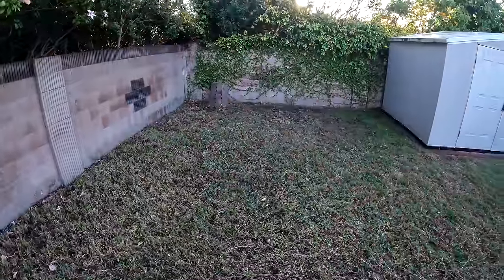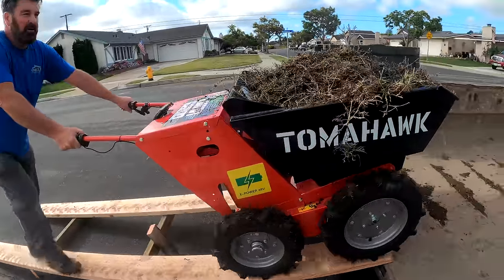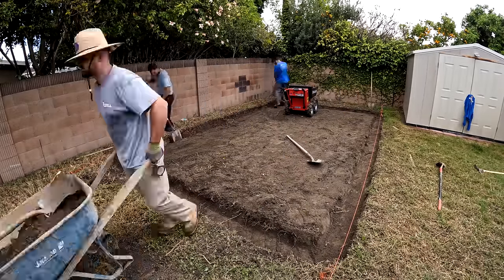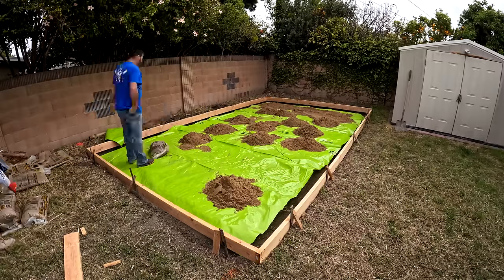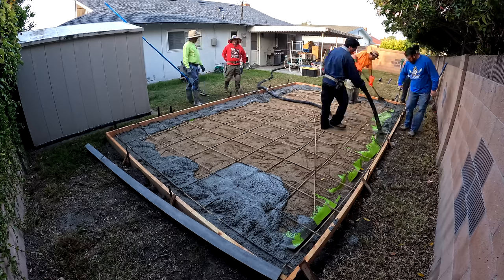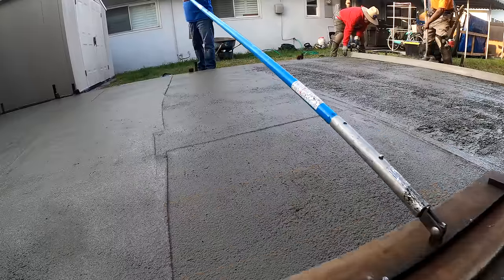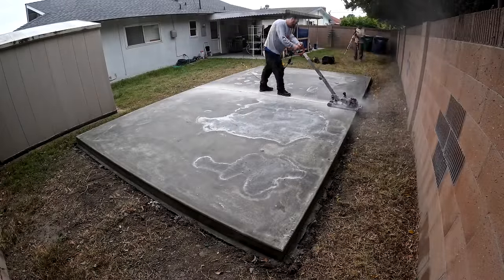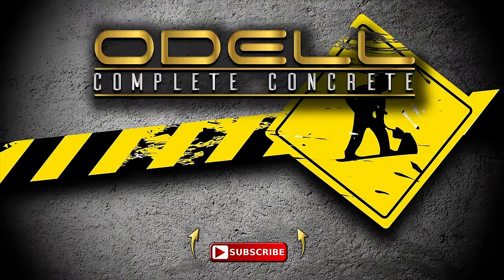How to Build a Storage Shed Slab Foundation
In this video we show you how to setup and pour a Storage Shed Slab Foundation from start to finish. Thank you all for your support!